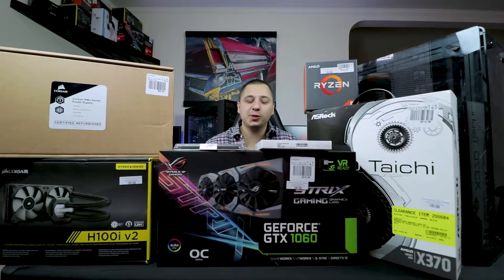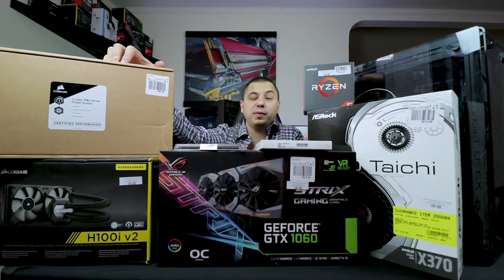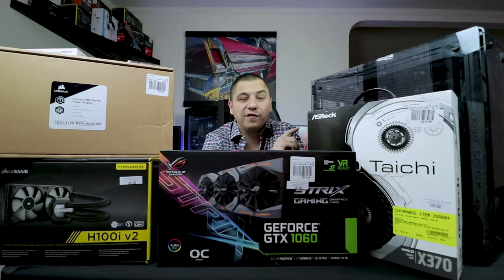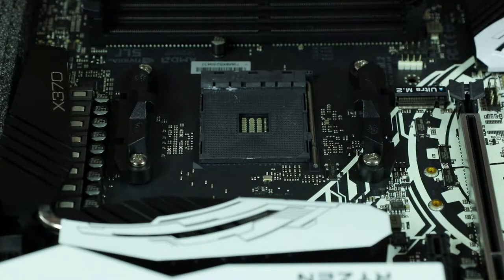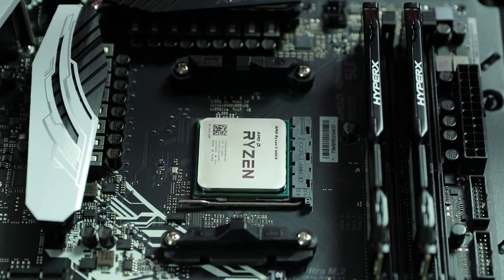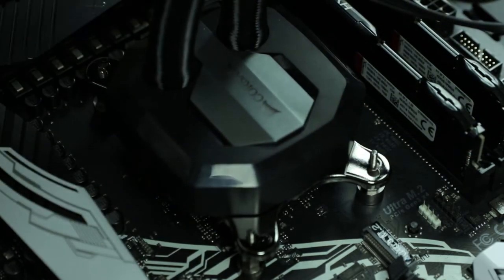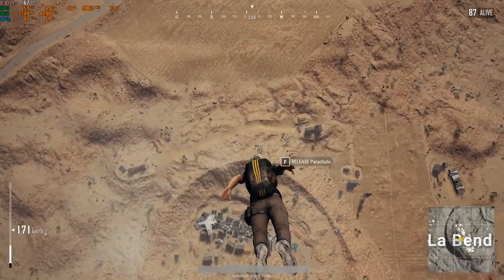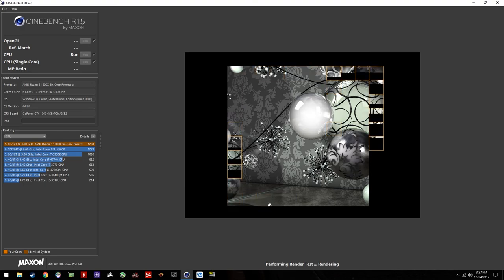Building A $1,000 Budget PC | Open Box Hustle!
Today i'm building a PC for a friend. We decided on getting some open box items to cut cost. I am calling this the "Open Box Hustle." In total we spent $1,200. The Gtx 1060 was the most expensive part,of this PC, coming in around $300. Hope you guys like the vid, hit me up in the comments below to tell me what you guys think of this setup.